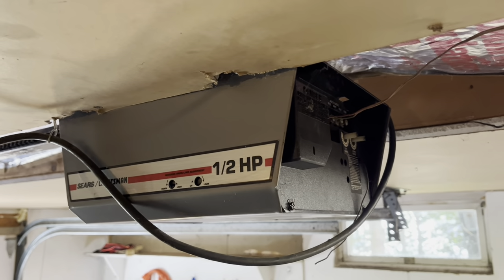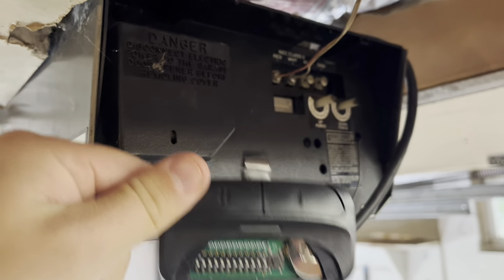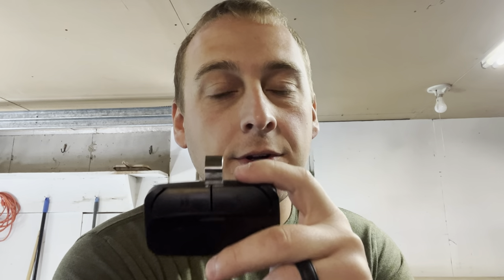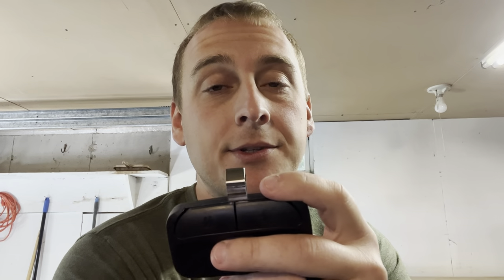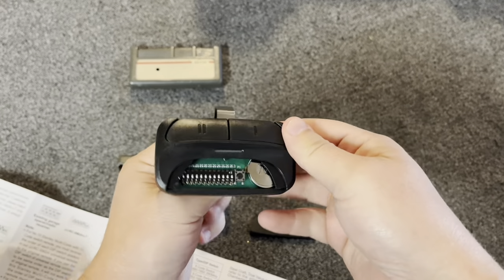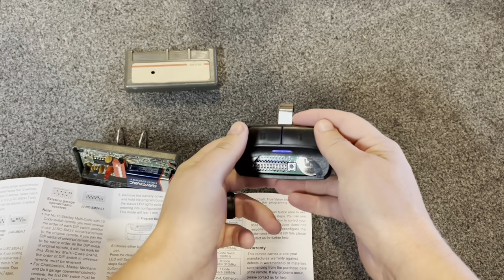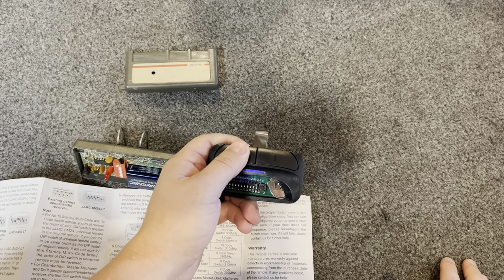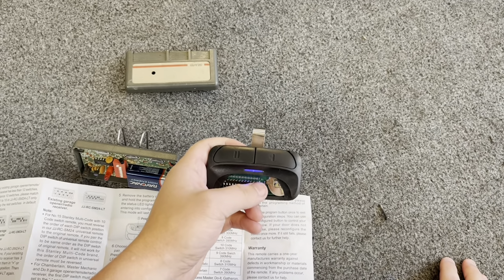Program a Craftsman Garage Door Opener.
In this video, I show how to program a universal remote to a Sears/Craftsman utilizing the dip switches that are found on pre-1993 models.

￼ Universal Garage Door Opener Remote with Visor Clip, Replacement for Liftmaster Chamberlain 371LM, 373LM, 375LM, 375UT, 973LM,971LM, 893MAX, KLIK1U